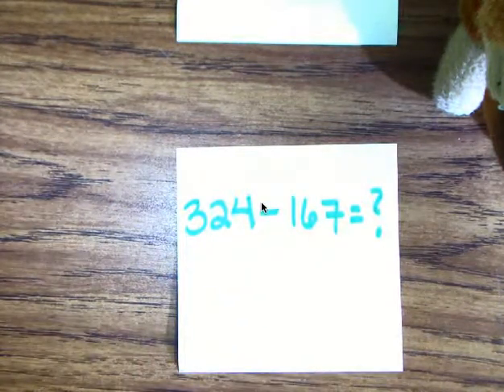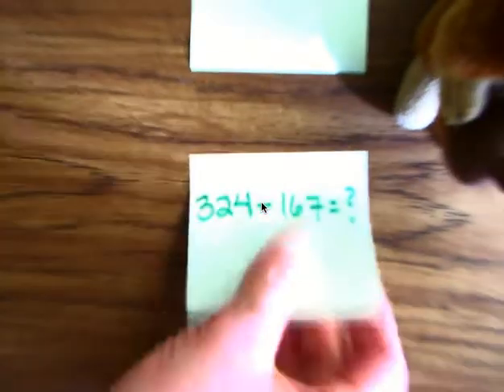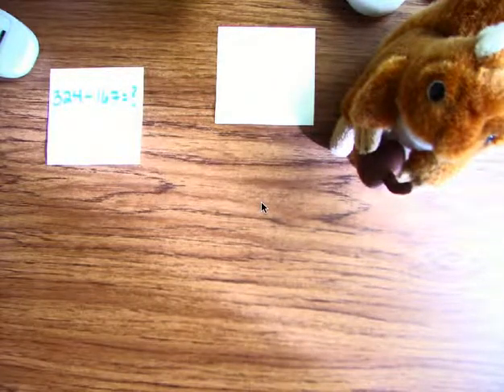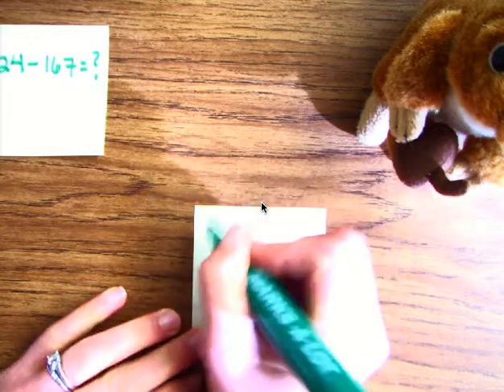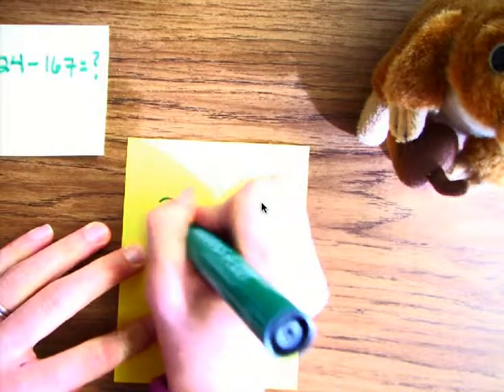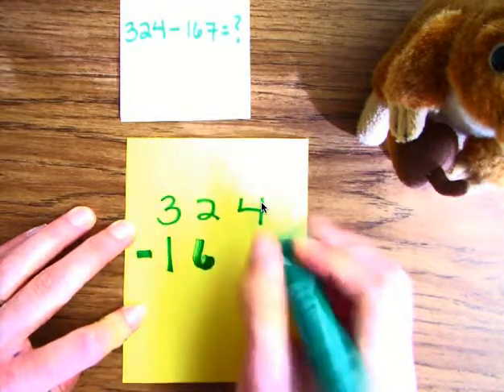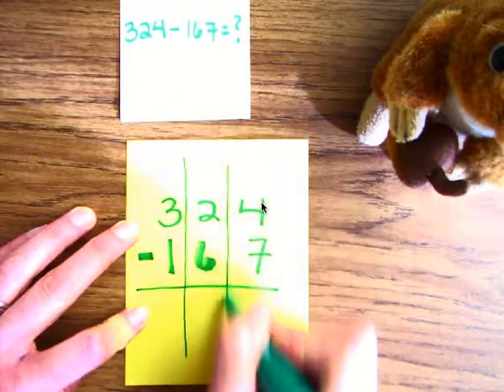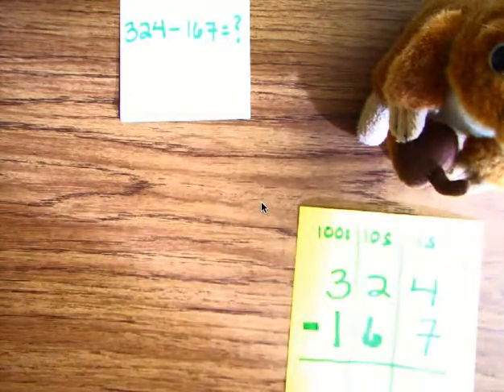Math 2-8: Trade-first subtraction algorithm with base-10 blocks